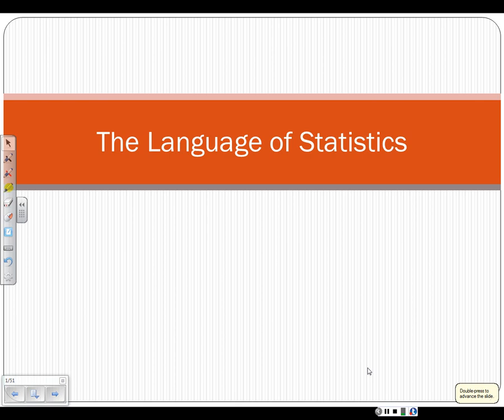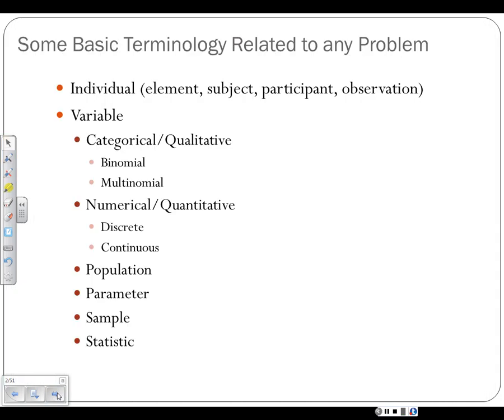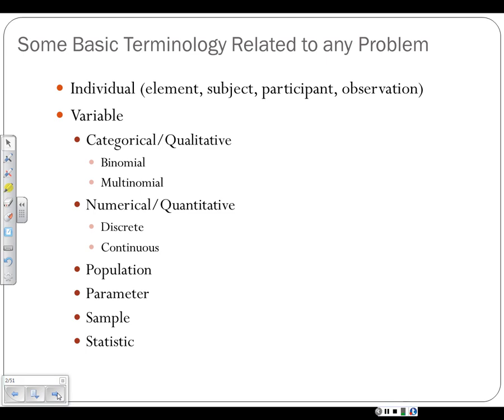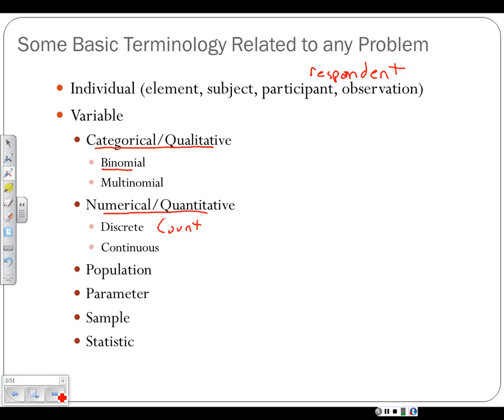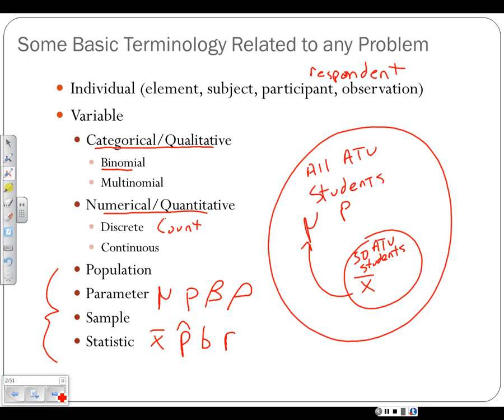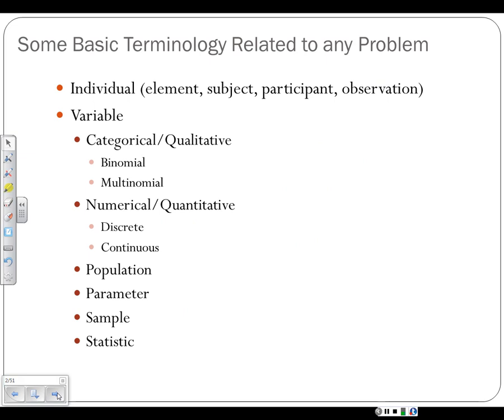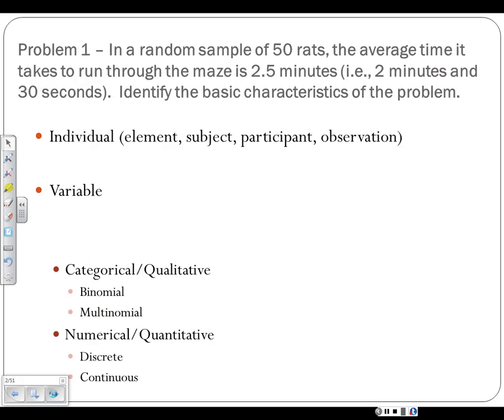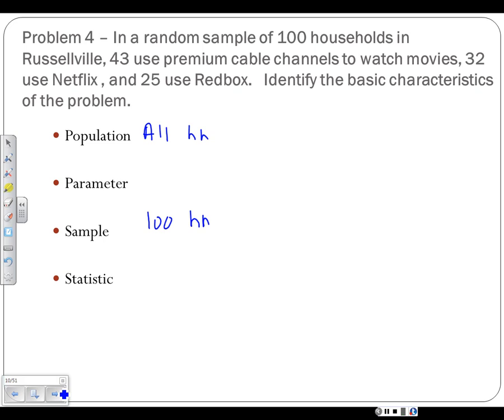Lecture 1 - The language of statistics